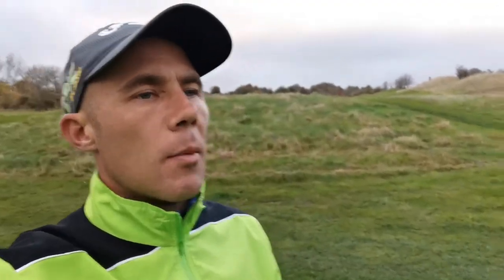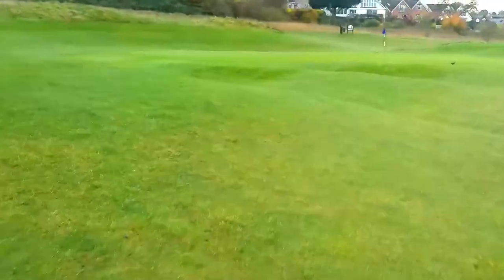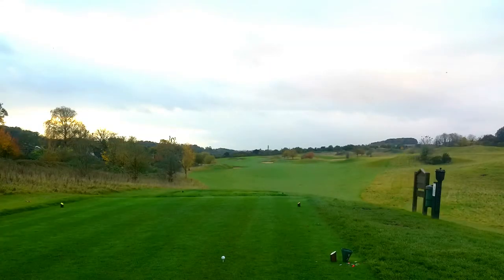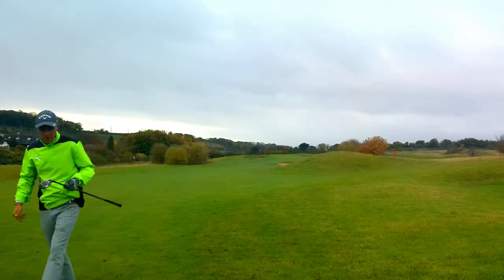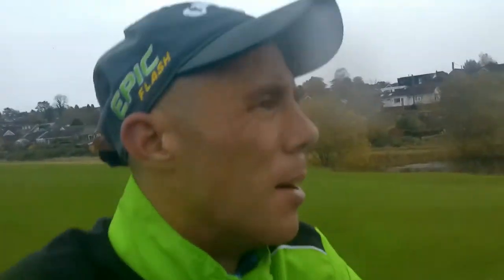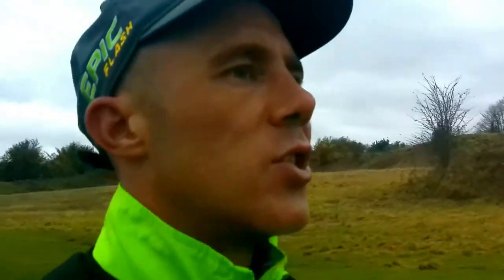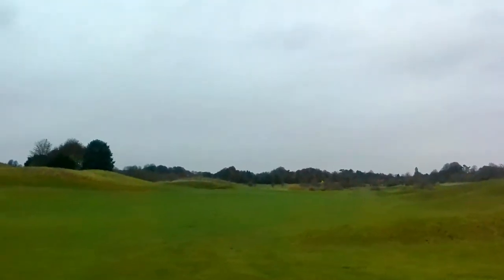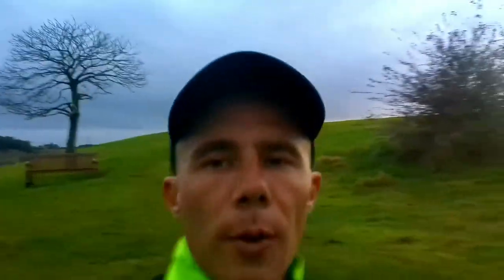South Winchester Golf Club front 9 Solo scramble part 2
South Winchester golf club front 9 solo scramble holes 6 - 9 what do I shoot?